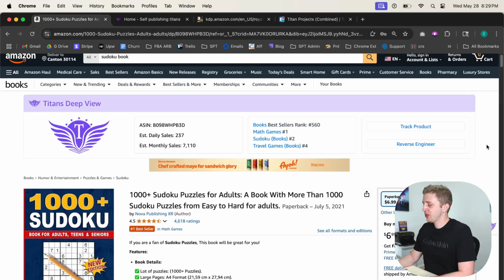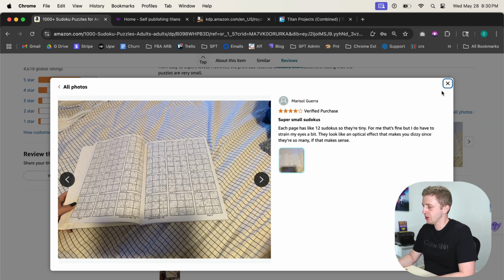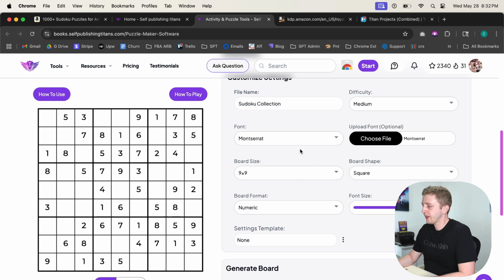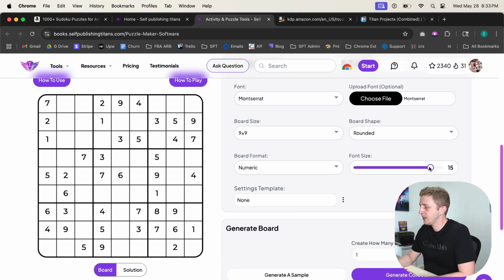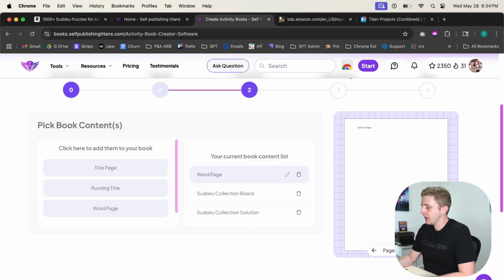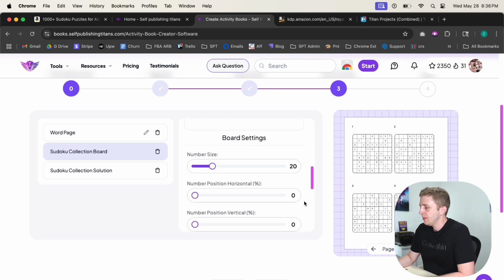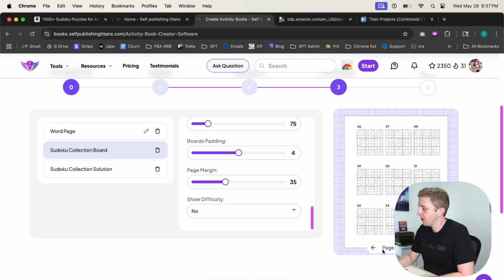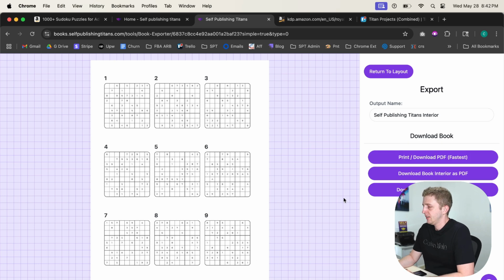How to Create a Puzzle Book - Start to Finish